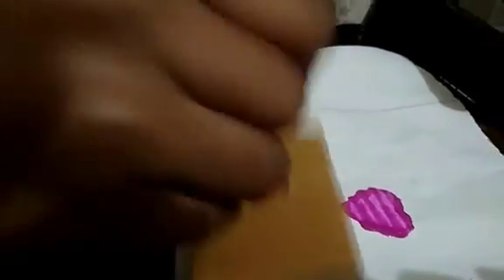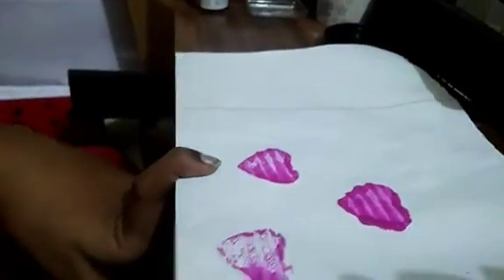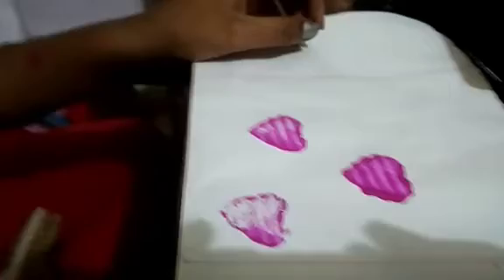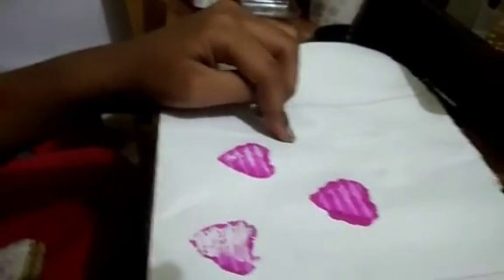homemade stamp in Tamil